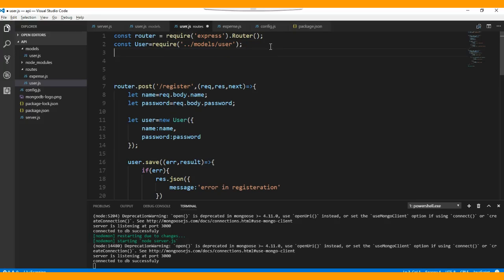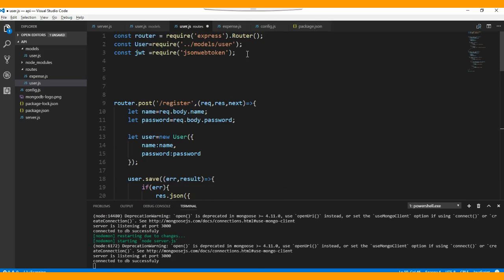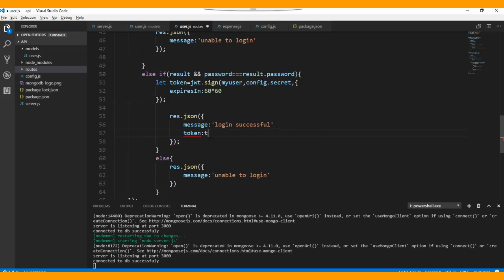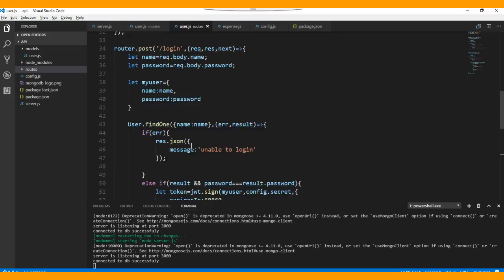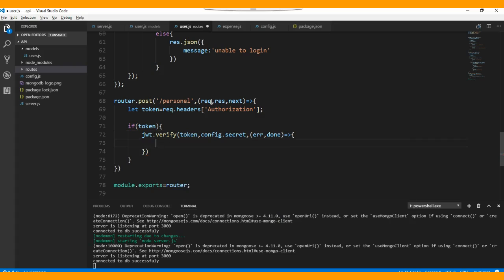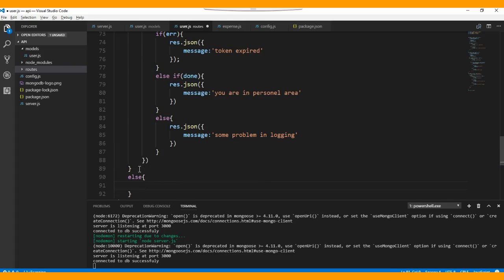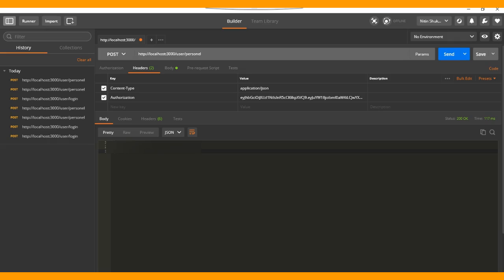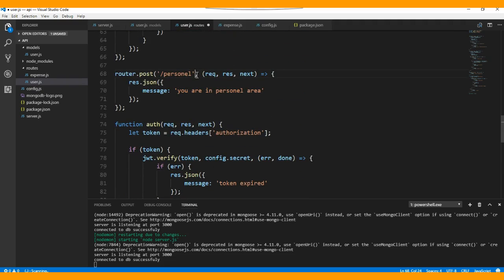Nodejs Rest-Api part-3 (using jsonwebtoken)